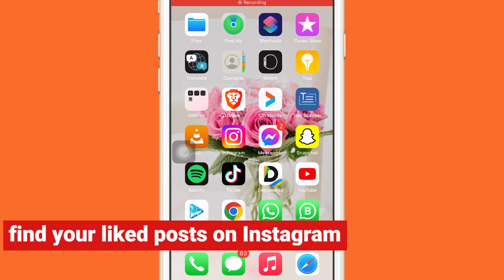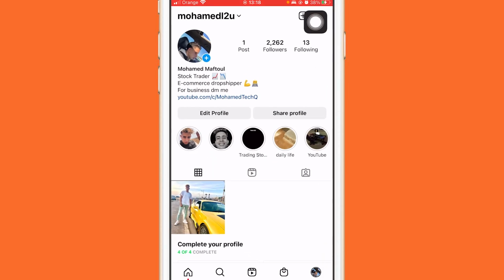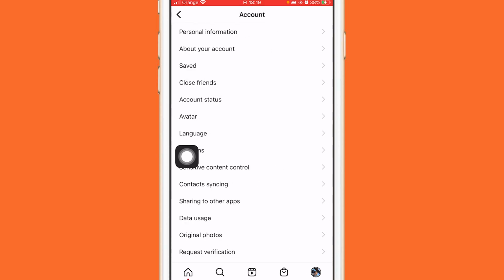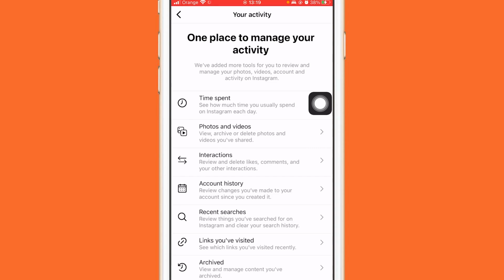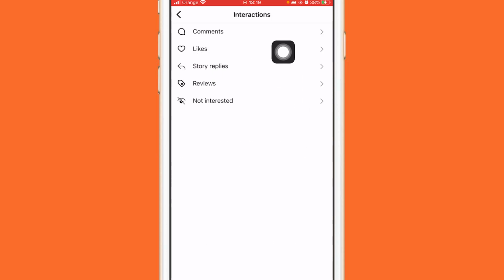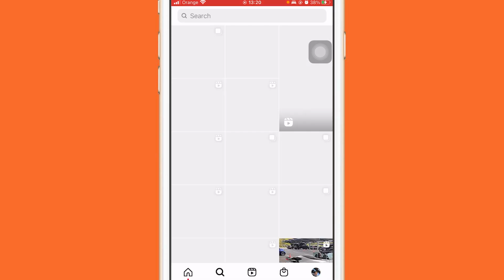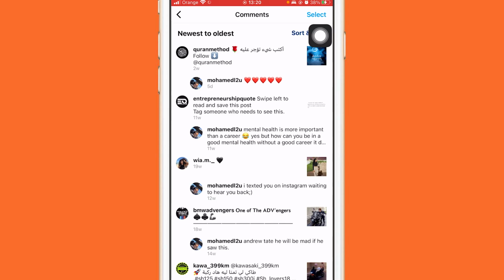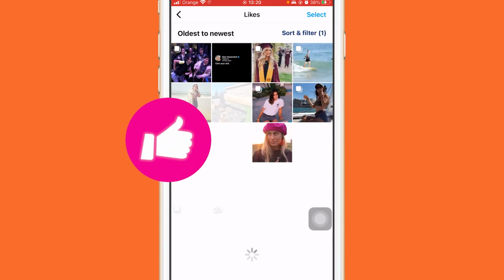The easy way to find your liked posts on Instagram 2025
The easy way to find your liked posts on Instagram in 2023 In this video, we will show you how to quickly and easily find your liked posts on Instagram. Whether you want to revisit a post you enjoyed or check out the content you've been interacting with, this tutorial will walk you through the steps to access your liked posts on the popular social media platform. From the Instagram app on your mobile device, you'll learn how to navigate to your profile and access the posts you've liked, so you can easily find and enjoy them again. This is a great way to keep track of the content you've enjoyed and ensure you never miss a post from your favorite accounts."